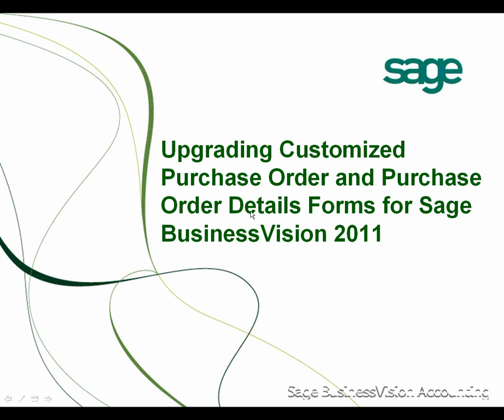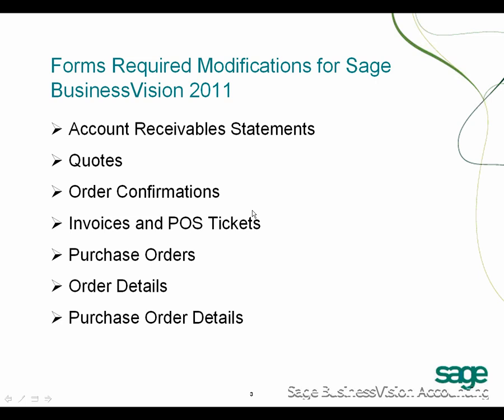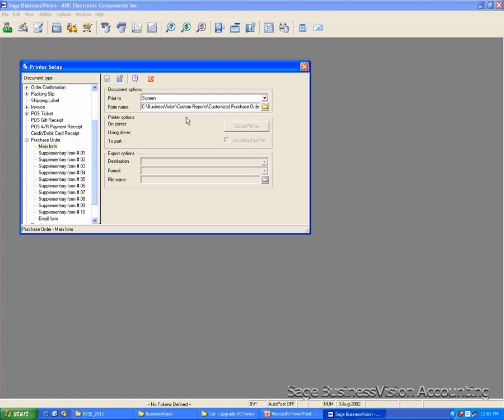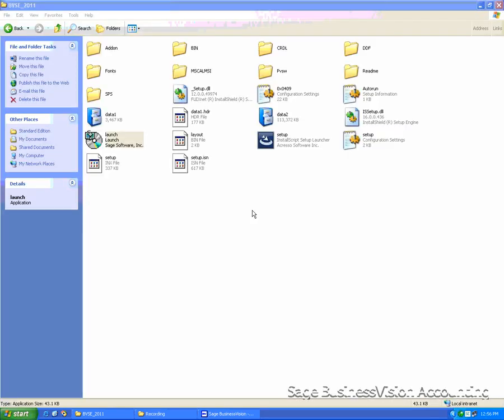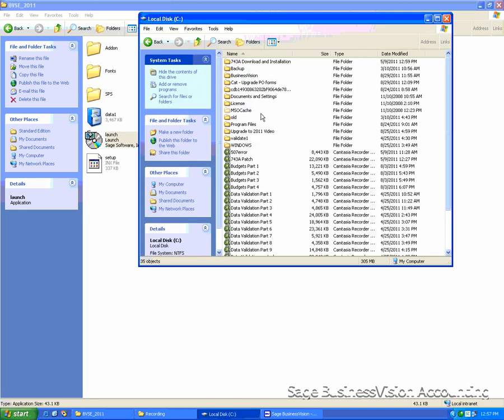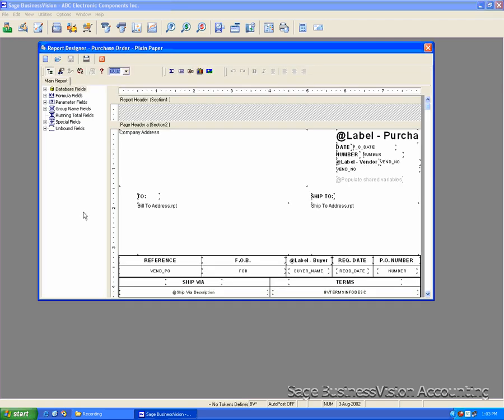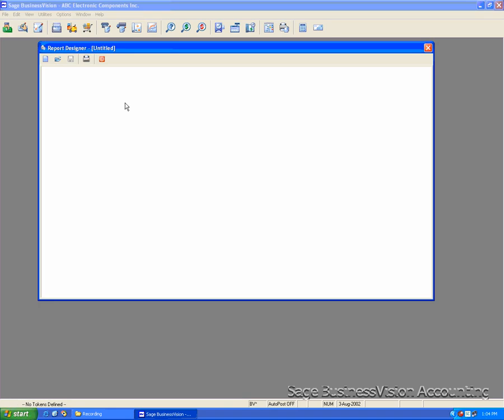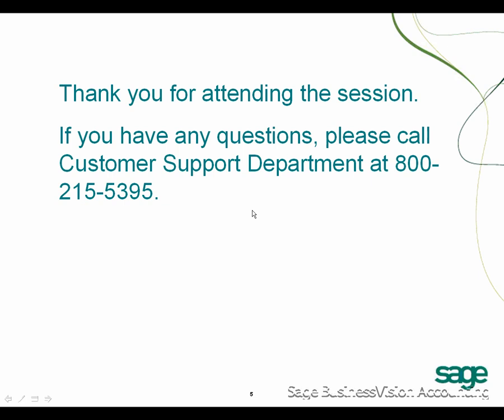Sage BusinessVision 2011 - Upgrading Customized Purchase Order and Purchase Order Details Forms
If you wish to re-use customized forms previously created for Sage BusinessVision 2010, they will need to be updated in order to be compatible with Sage BusinessVision 2011. If you do not use customized forms (i.e. you use the forms supplied with Sage BusinessVision) then you will not need to update your forms.

This tutorial will show you how to upgrade your customized Purchase Order and Purchase Order Details forms for use with Sage BusinessVision 2011.